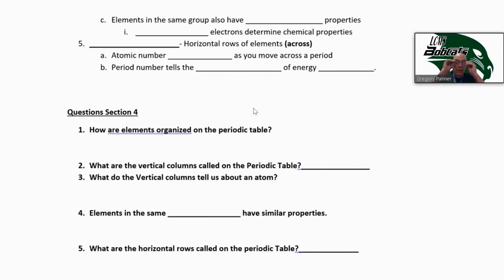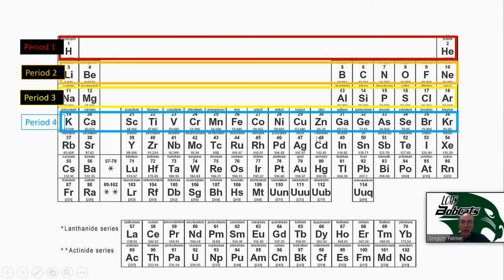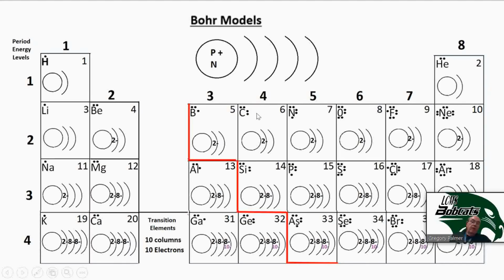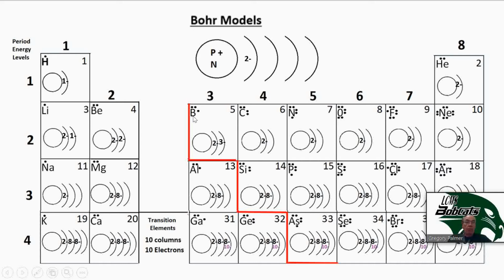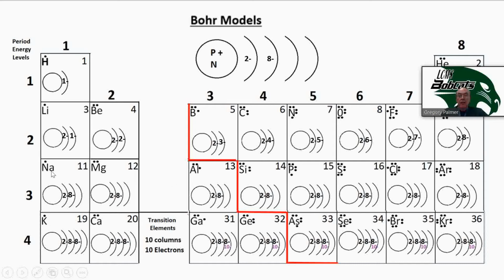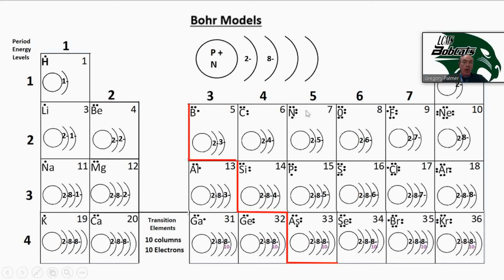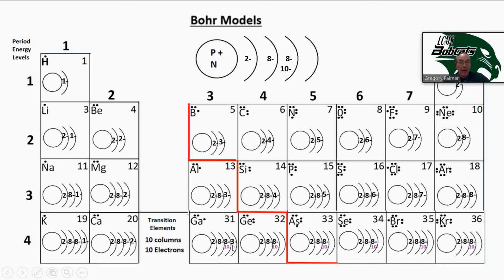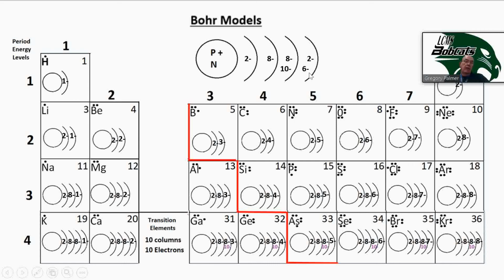U3D6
We introduce the actual construction of Bohr Models and take an in-depth look at how the arrangement of electrons corresponds to where elements are found on the Periodic Table.